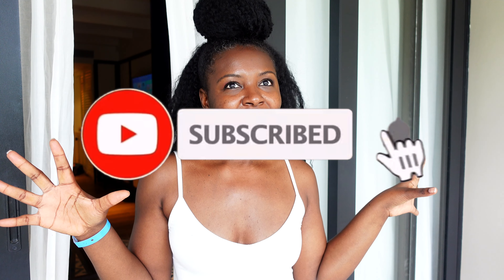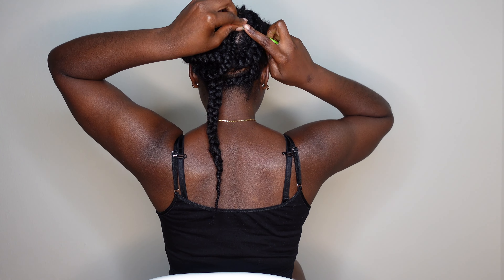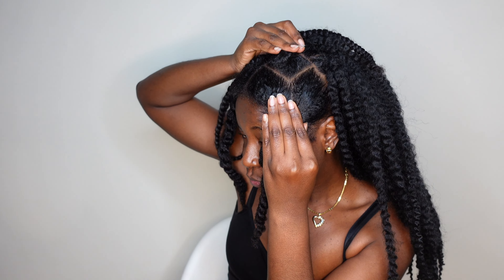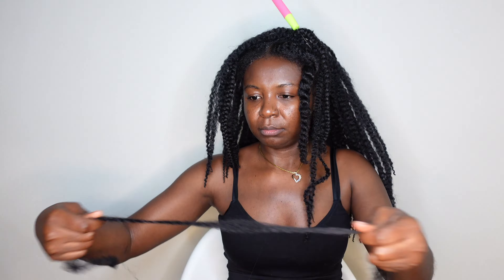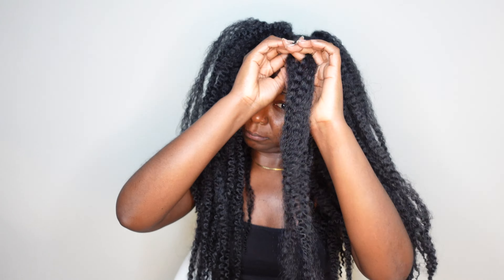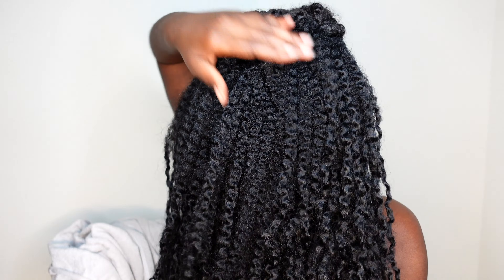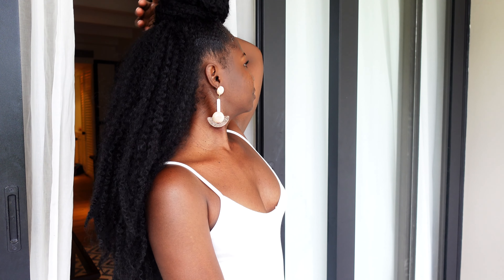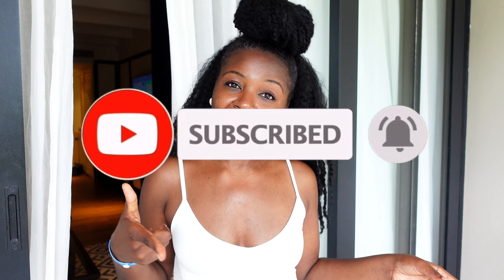HAIR STYLE FOR VACATION |Half up and half down, side part, ponytail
Hi dear,
Thank you to all my new subs, and I appreciate you all!

I hope you find this DIY video useful and you’ve enjoyed it.